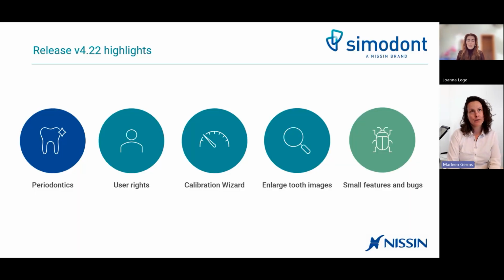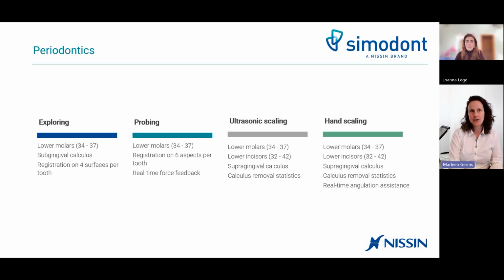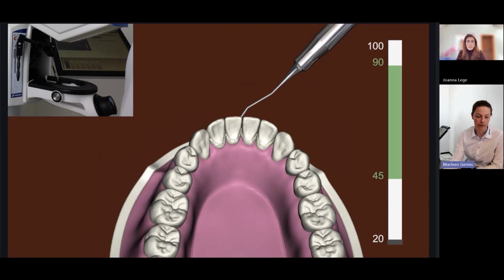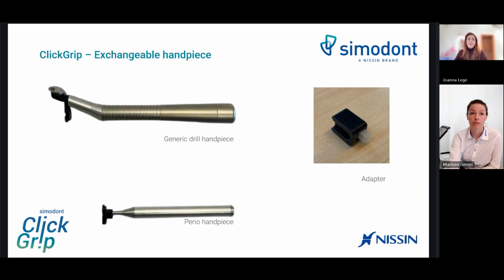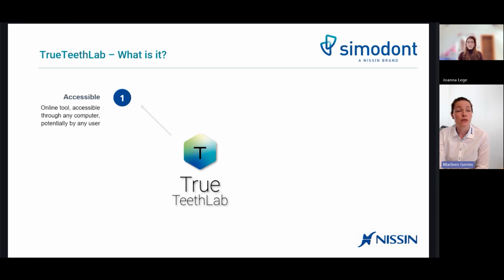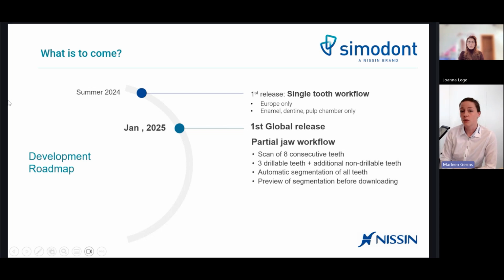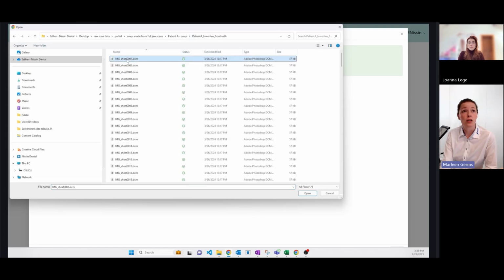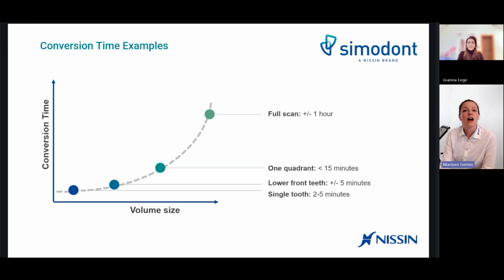Nissin Simodont - ClickGrip - TrueTeethLab webinar Feb. 2025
Simodont Webinar - new developments

Are you ready for a game-changing experience in VR Haptics Dental Trainer?

We are thrilled to have hosted our first Simodont webinar of 2025.
We have just launched some new and super exciting developments for the Simodont Dental Trainer.

Don´t miss out on this opportunity to take your Simodont to the next level and learn about:
TrueTeeth Lab - a special tool that converts your CBCT scans directly in to Simodont models in a fast and easy way
Simodont ClickGrip - the first exchangeable handpiece set that allows to switch between handpieces with just two clicks
New software release V4.22 - with exciting periodontics extension and other highlights